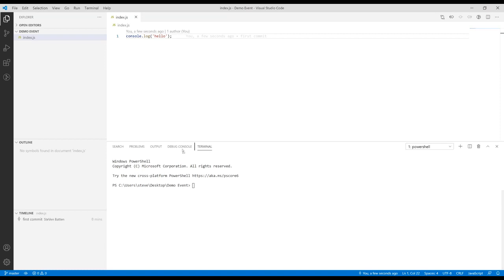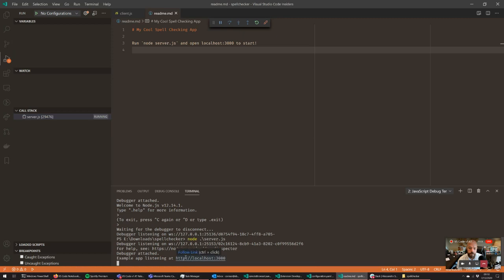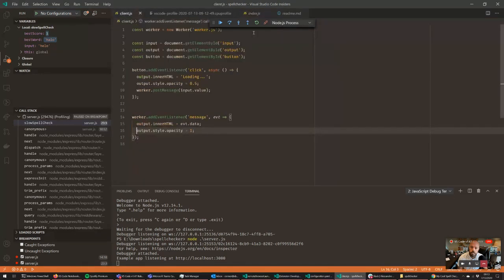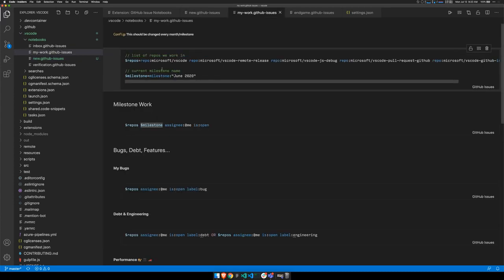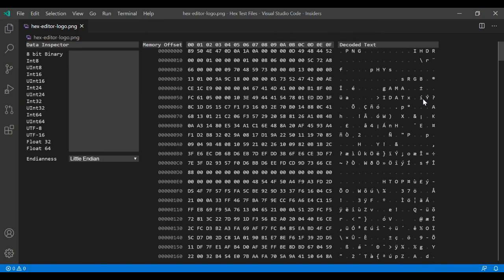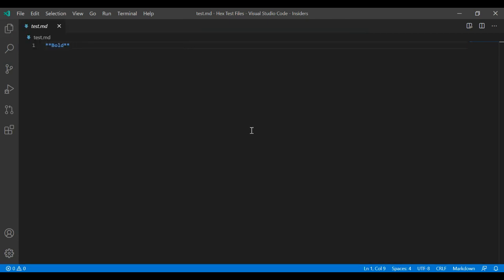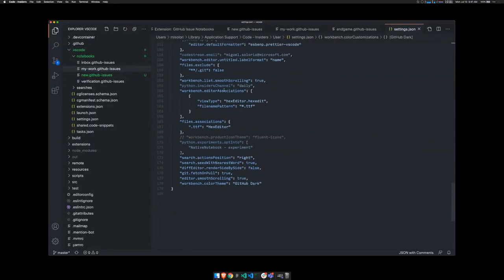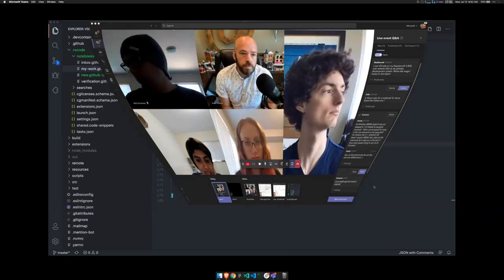Visual Studio Code v1.47 Launch Party 🎉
Call with the VS Code team to discuss some highlights from the latest release (June 2020, v1.47)! We talked about flexible UI layout (3:03), the new JavaScript debugger (7:37), Notebooks in the core editor (16:56), the new Hex Editor extension (24:37), and general Q&A (29:30)